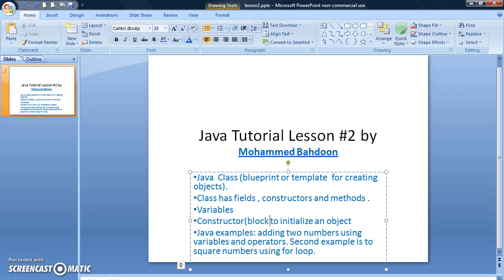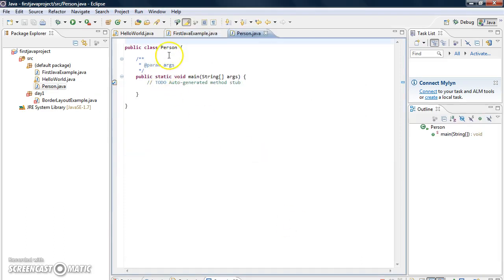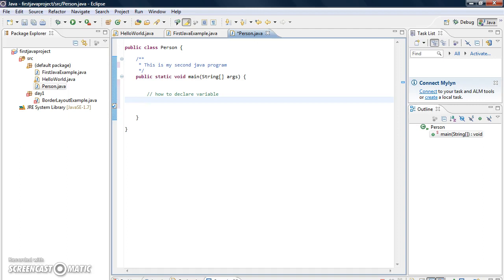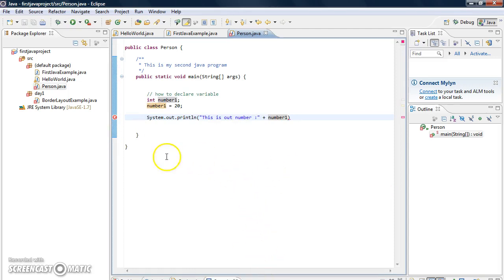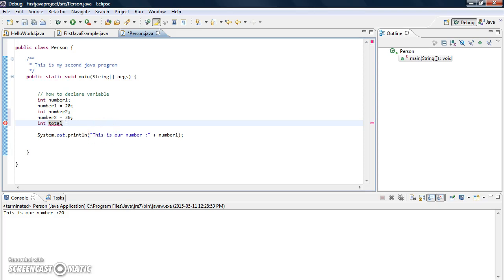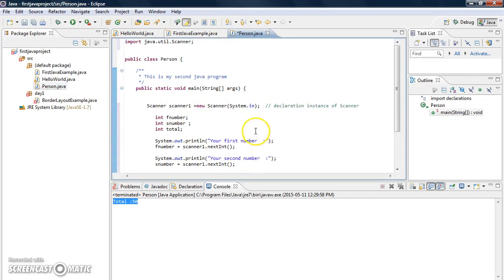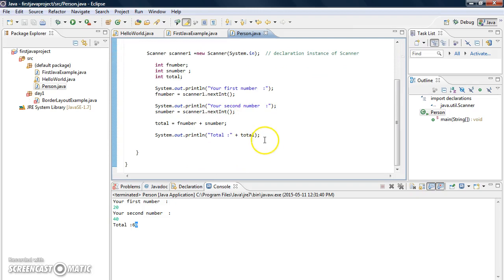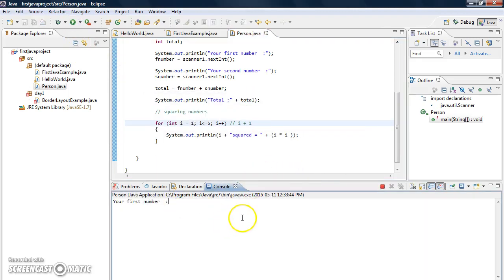Java Tutorial Lesson #2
Java Tutorial Lesson #2, learning java and how to program